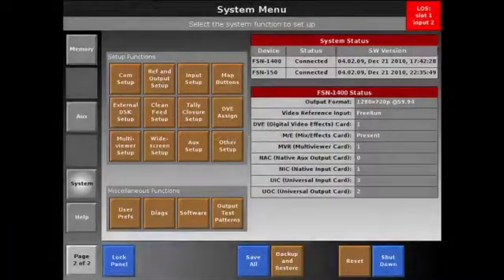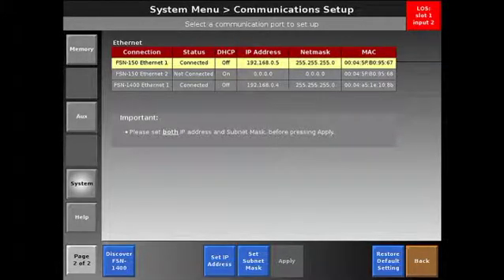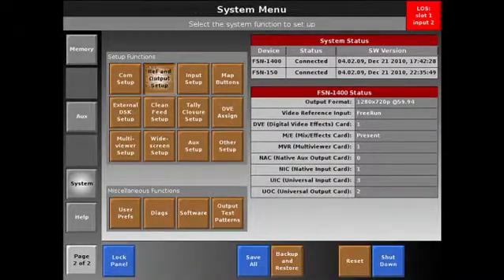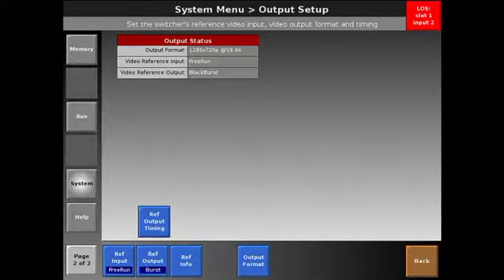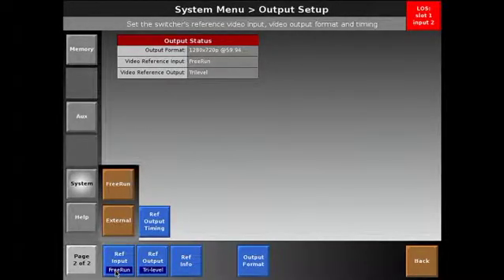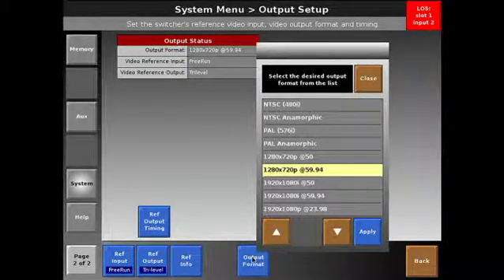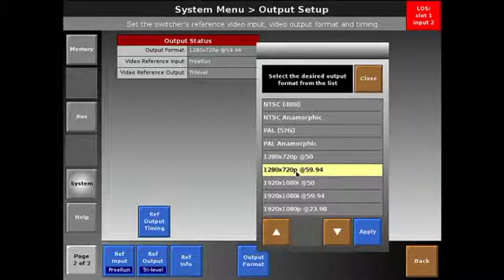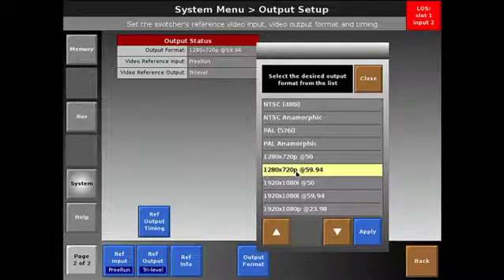Output set up.mov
setting up the outputs of the FSN to work like the ScreenPRO Plus